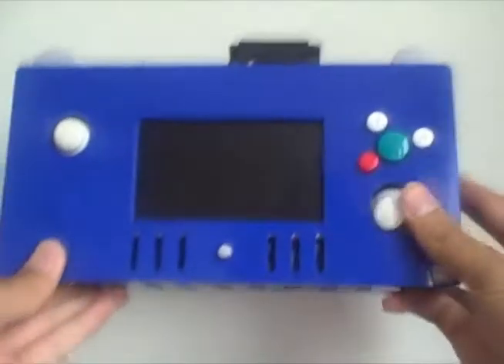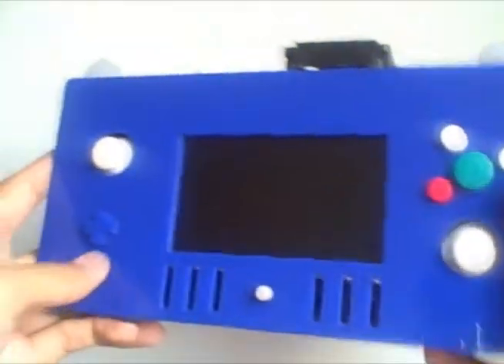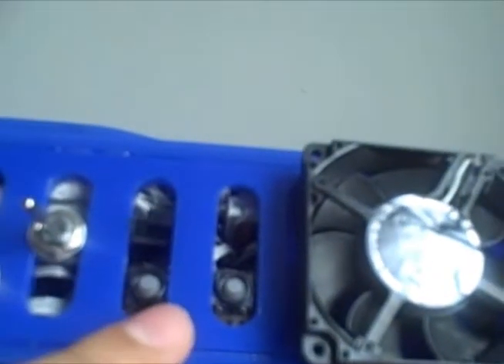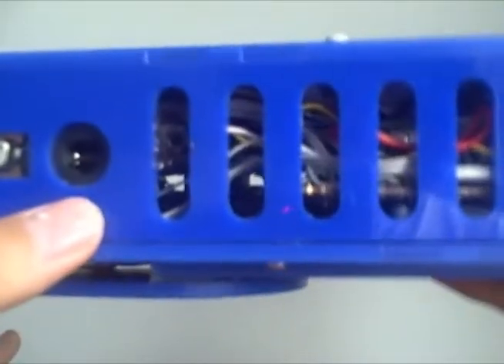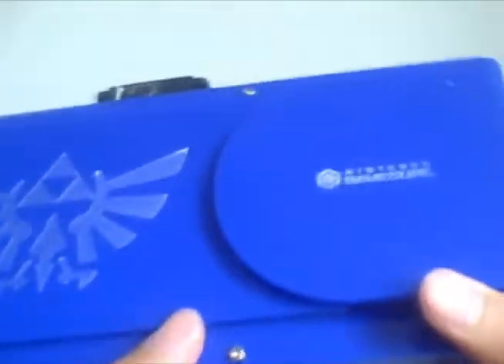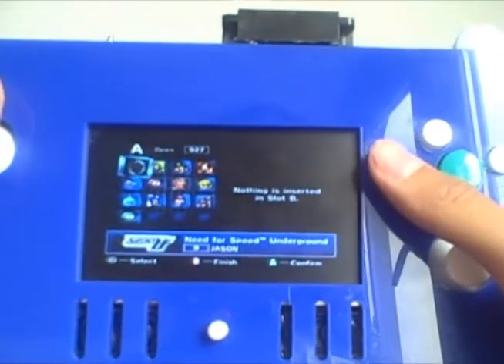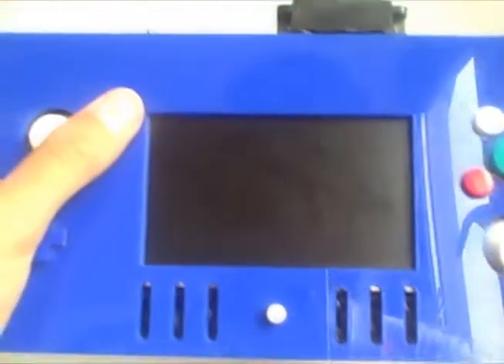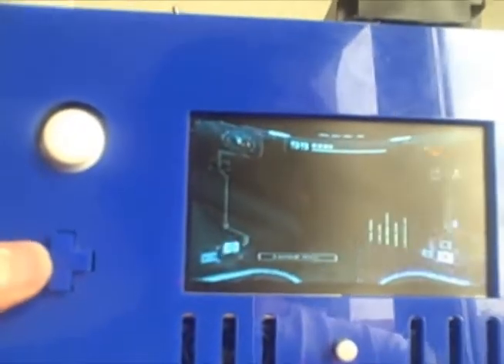Gamecube Portable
So this is my first gaming system I've made portable and I started this around late January and just finished it today after many problems and I'm happy with how it turned out :)